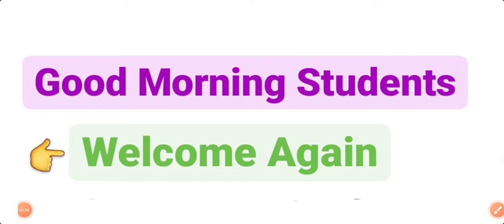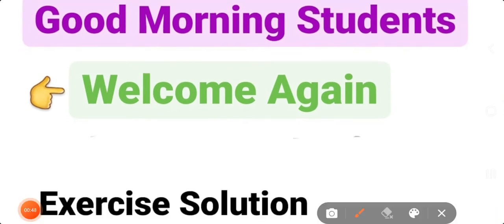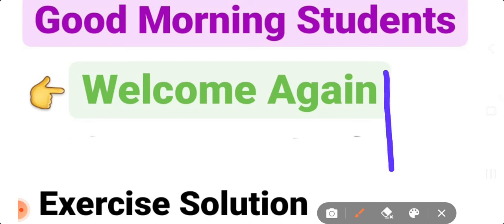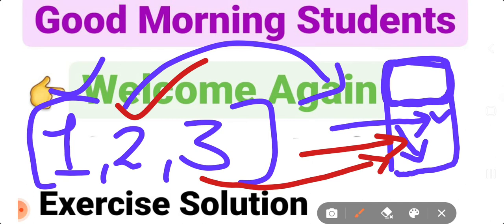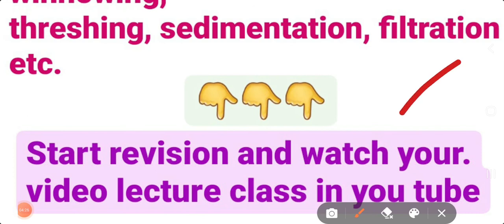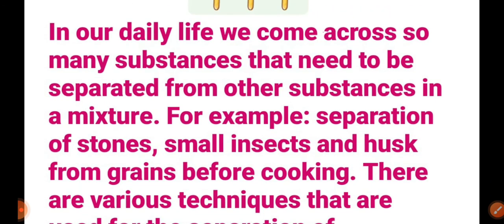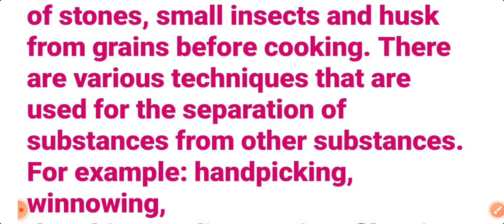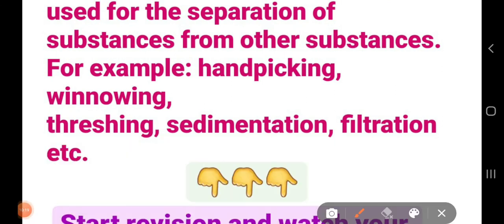Science, 6th Standard , Chapter-5 , Separation of Substance Introduction by: komal maam